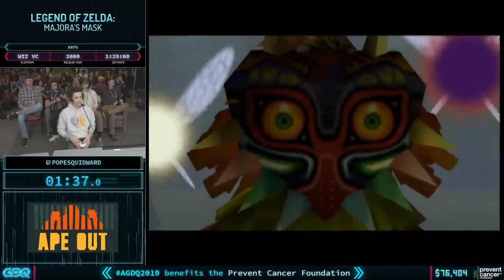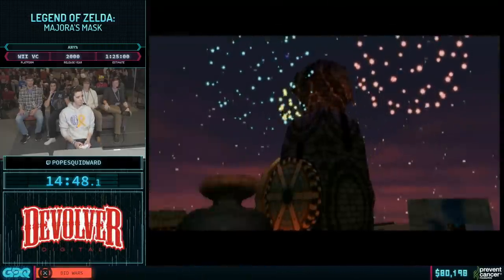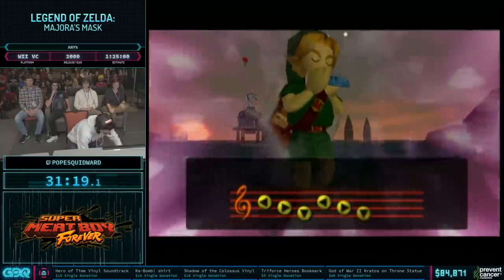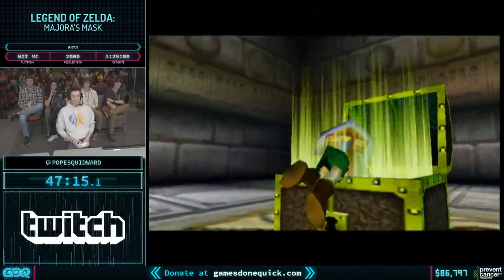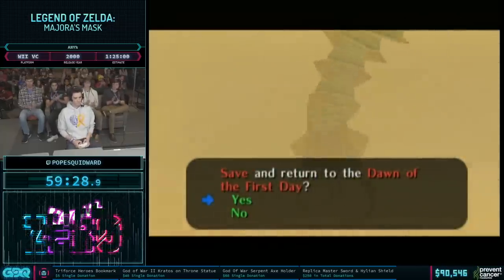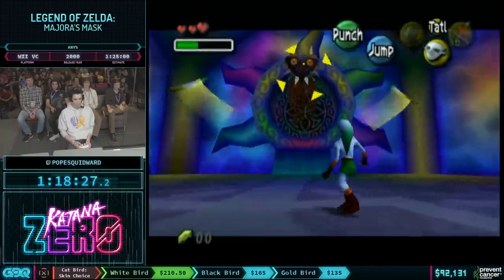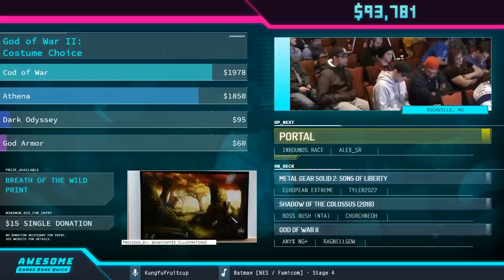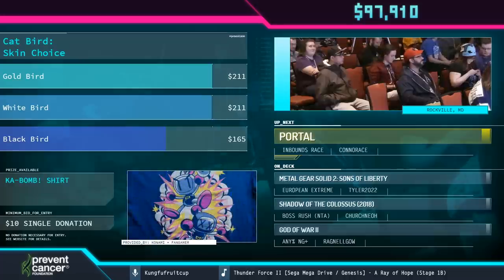The Legend of Zelda: Majora's Mask by popesquidward in 1:21:07 - AGDQ2019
Couch commentary is provided by dahmus, thesausage, MajinPhil and TheHumanProtractor.
Host is KungFuFruitcup.